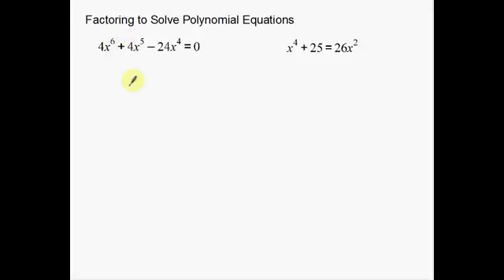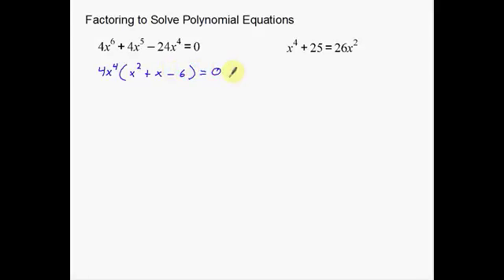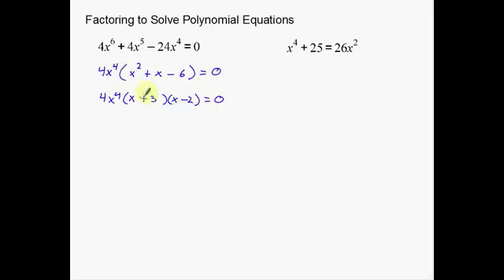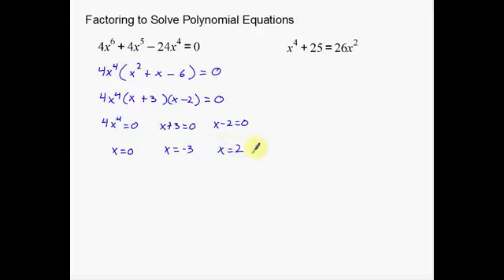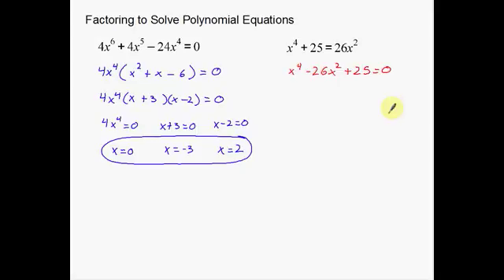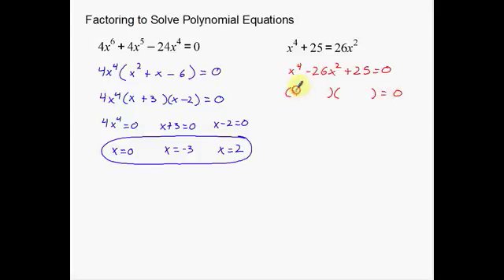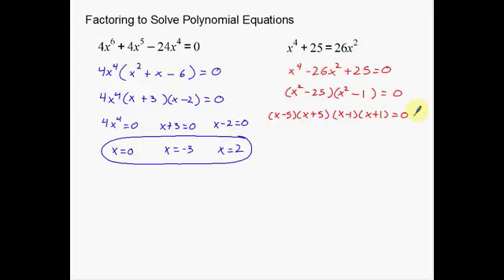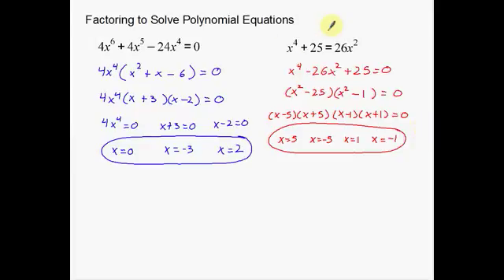Solving Polynomial Equations by Factoring